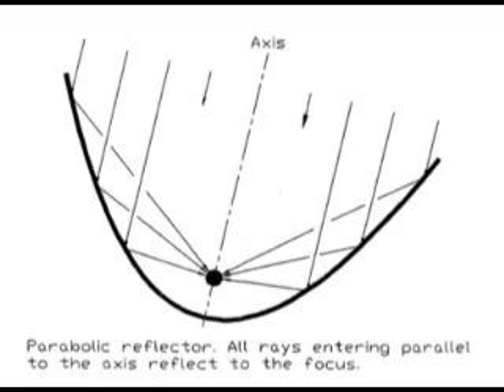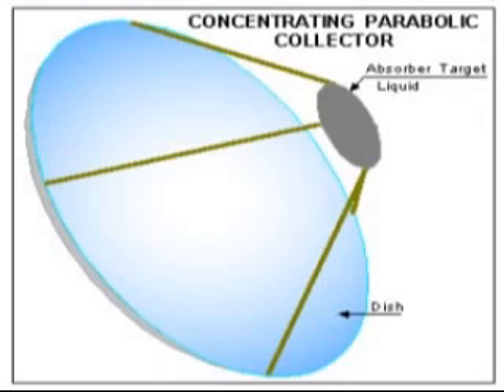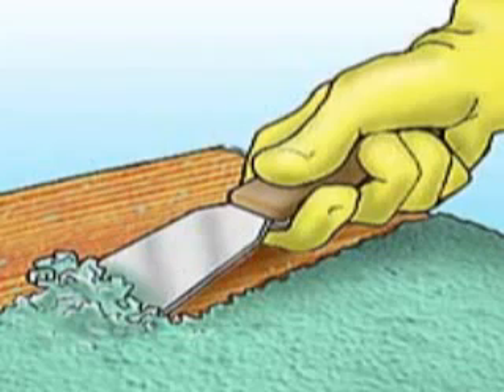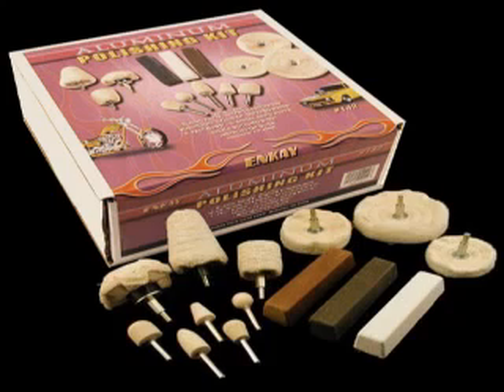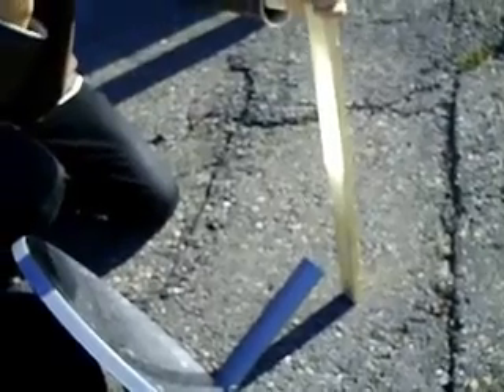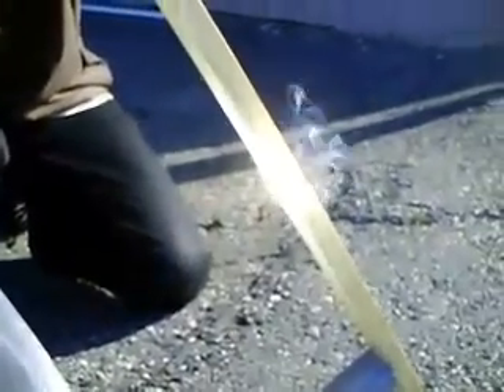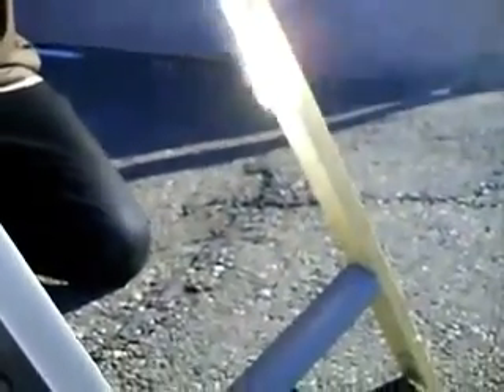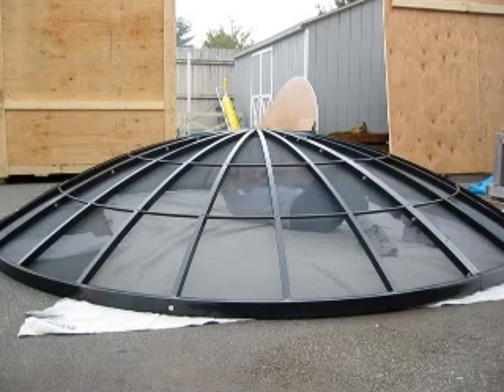How to make parabolic dish mirrors